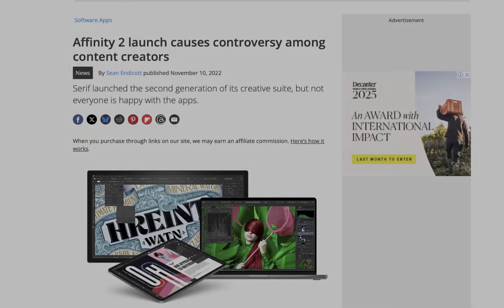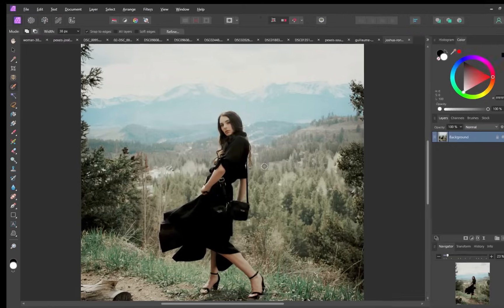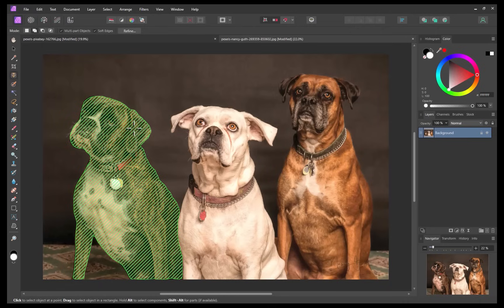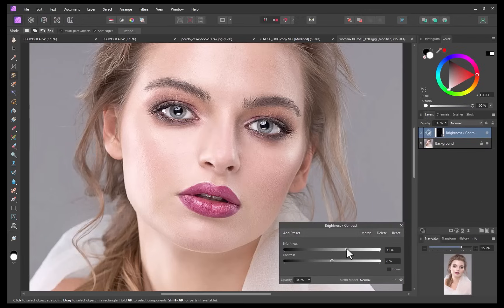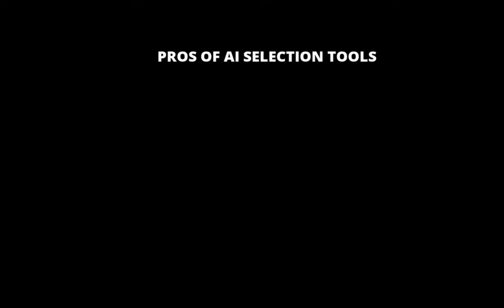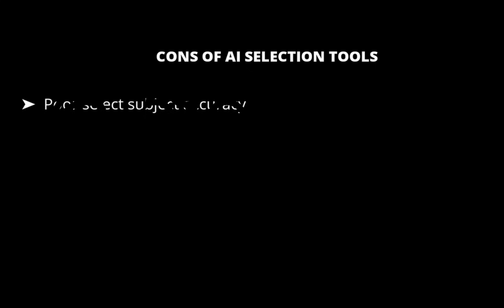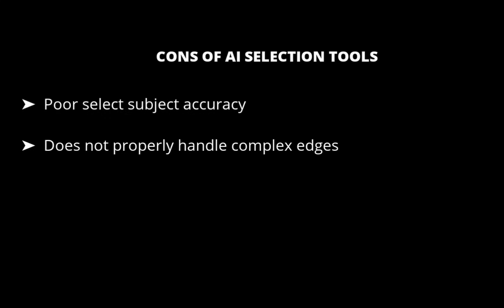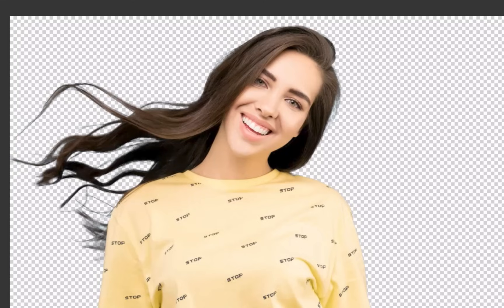AFFINITY PHOTO V2.6 W/ AI-POWERED SELECTION TOOLS IS OUT! THE PROS & CONS.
This past Feb 20, the long awaited Affinity Photo. v2.6 has been released. In this video we run through whether its new AI selection tools are any good and its pros and cons.